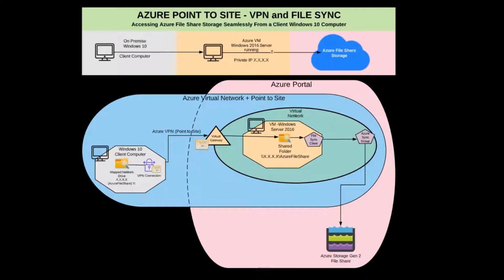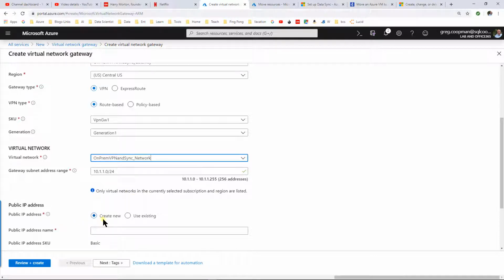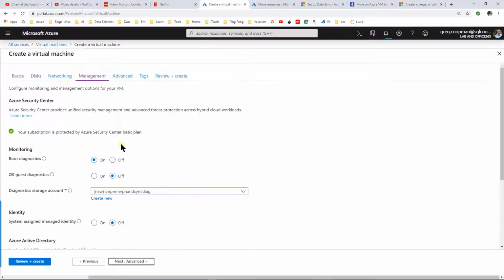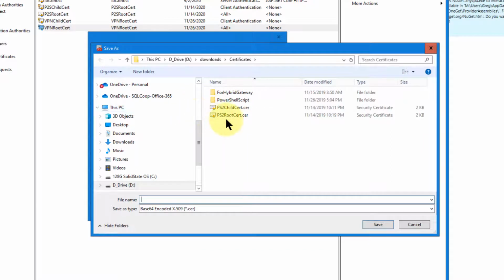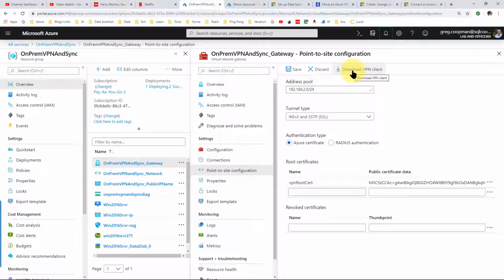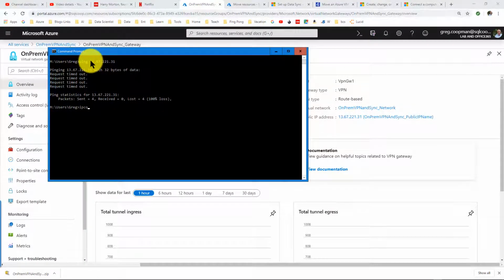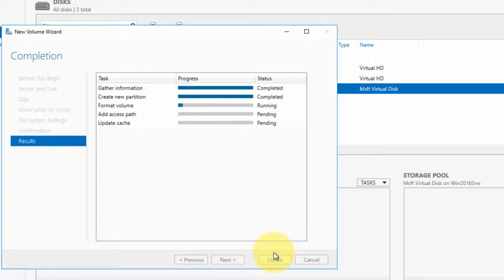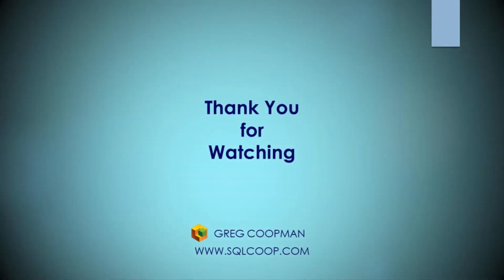Part 2/3 Creating an Azure Point to Site connection and Azure VPN from Local Computer-Hands On Demo!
This is Part 2  of this Playlist explaining how to Set up a local computer to access an Azure File Share.  In this video I go into the details of setting up an Azure Point to Site connection and creating and using an Azure VPN make a connection between my Local Win 10 home computer and an Azure Virtual Network.  This is half of the final solution (part 3 video explains the second half), of seamlessly setting up a local shared drive to seamlessly access Azure File Share Storage.

     1.  01:55 Azure Portal:  Create Resource Group
     2.  02:47 Azure Portal:  Create Virtual Network
     3.  04:02 Azure Portal:  Create Virtual Network Gateway
     4.  05:45 Azure Portal:  Create Virtual Machine (VM)
     5.  09:25 Client Computer:  Create Certficates for VPN
     6.  14:07 Azure Portal:  Configure Point-to-Site for Gateway
     7.  16:19 Azure Portal: Download and Run VPN Client
     8.  19:34 Client Computer: Connect to VPN
     9.  21:42 Client Computer: Run Remote Desktop

Below, as mentioned, is the Powershell  code to create the certificates need for you VPN demonstrated in the video:

Set-ExecutionPolicy Unrestricted

$cert = New-SelfSignedCertificate -Type Custom -KeySpec Signature `
-Subject "CN=VPNRootCert" -KeyExportPolicy Exportable `
-HashAlgorithm sha256 -KeyLength 2048 `
-CertStoreLocation "Cert:\CurrentUser\My" -KeyUsageProperty Sign -KeyUsage CertSign

New-SelfSignedCertificate -Type Custom -DnsName VPNRootCert -KeySpec Signature `
-Subject "CN=VPNChildCert" -KeyExportPolicy Exportable `
-CertStoreLocation "Cert:\CurrentUser\My" `
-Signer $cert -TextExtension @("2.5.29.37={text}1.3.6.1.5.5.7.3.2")